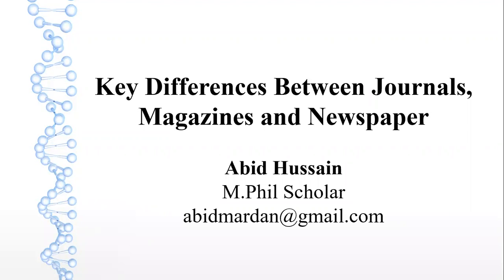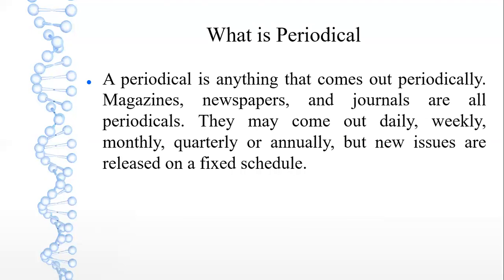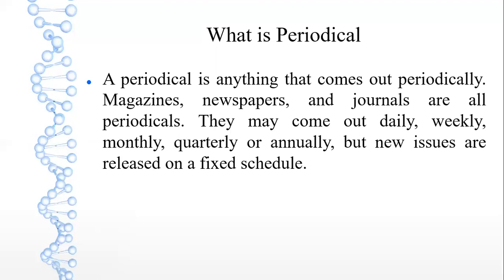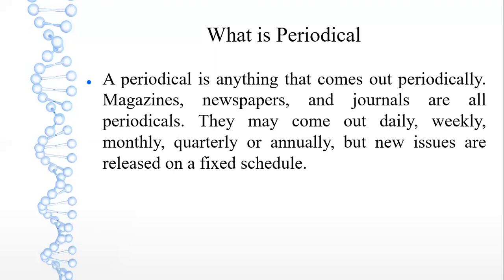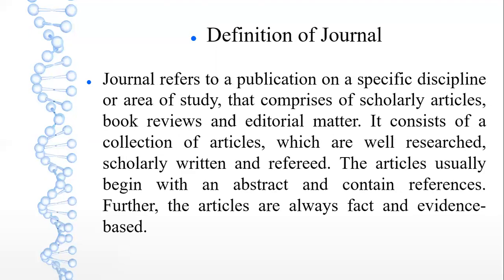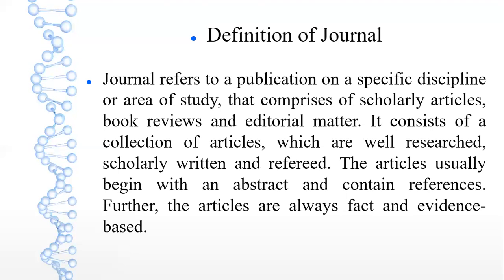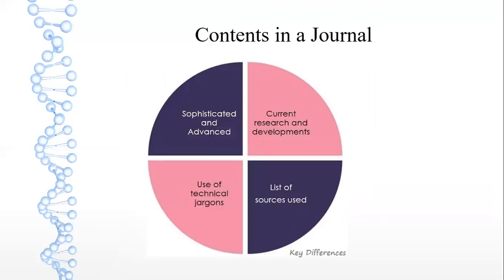Key Differences Between Journals, Magazines and Newspaper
In this tutorial, I have explained the key differences between Newspapers, Journals, and Magazines in the scholarly realm. This video will enhance your knowledge about key differences between Periodicals and serials.